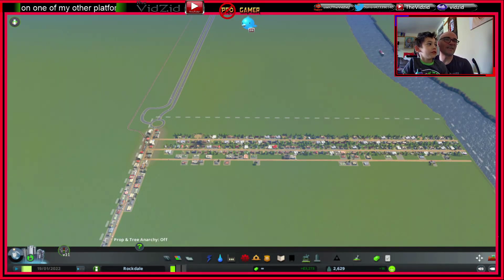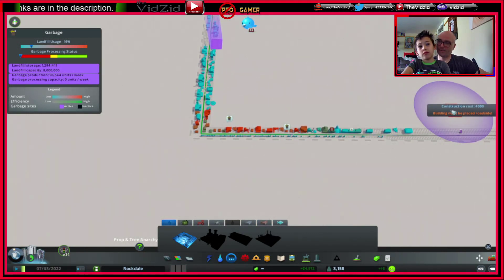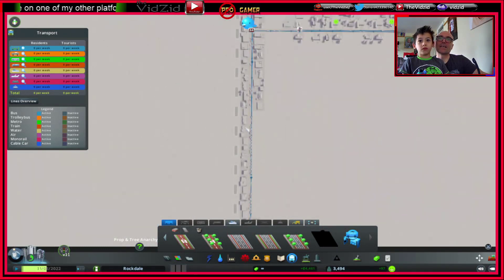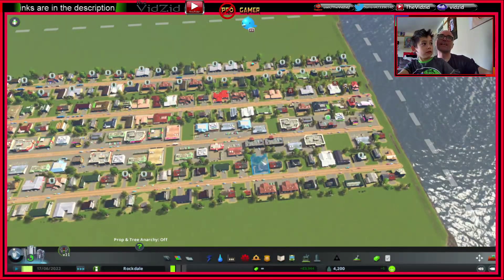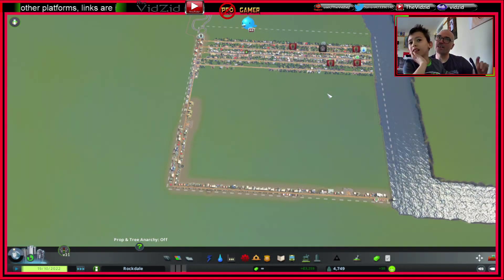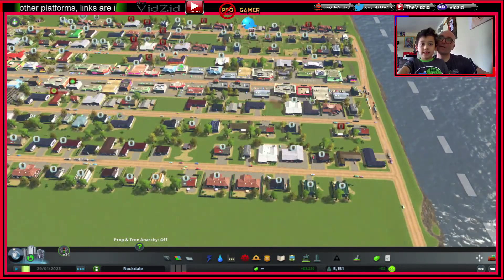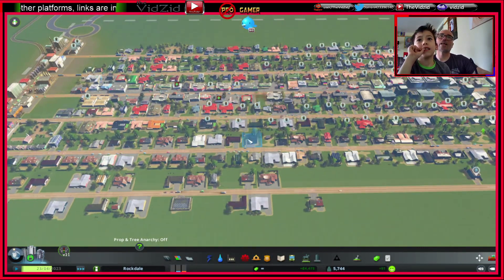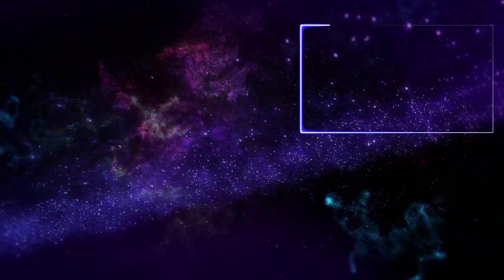6 Yr old designs a city 2 Cities Skylines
Emulator Bluestacks (for mobile apps and games)